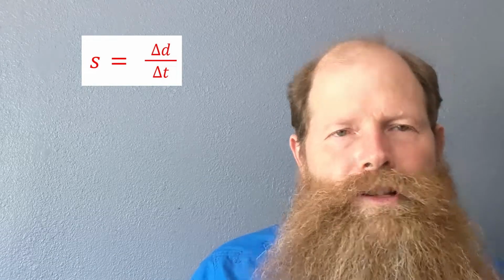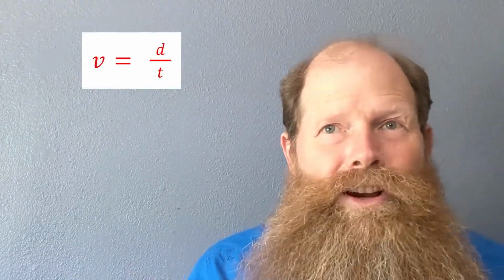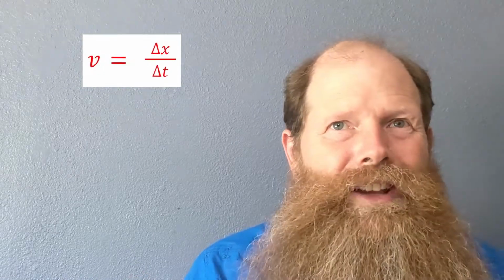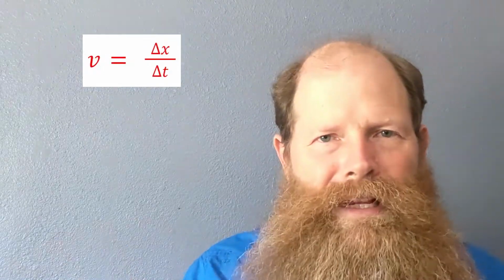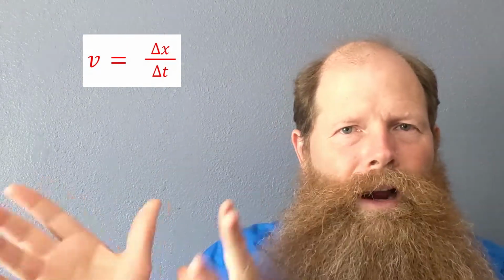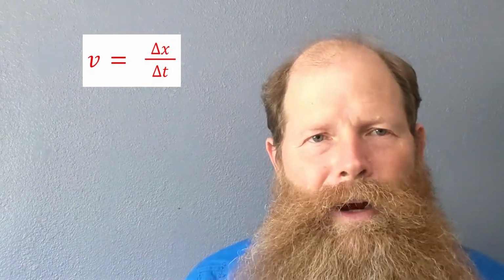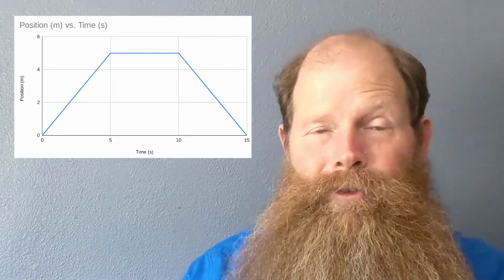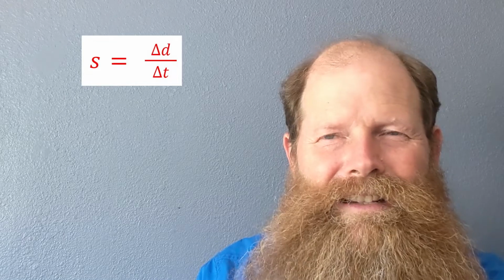Introduction to Velocity and Acceleration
This video the Topic "Kinematics" touching on the concepts and formulas related to velocity and acceleration.  This is done to set students up for a course based on just 1 dimensional motion.

0:00 - Introduction
1:21 - Speed and Velocity
3:55 - Speed formula
9:10 - Average Speed vs Instantaneous Speed
10:36 - Acceleration
14:46 - Units for Acceleration
15:25 - Acceleration Equation